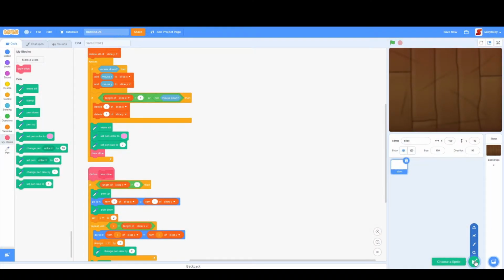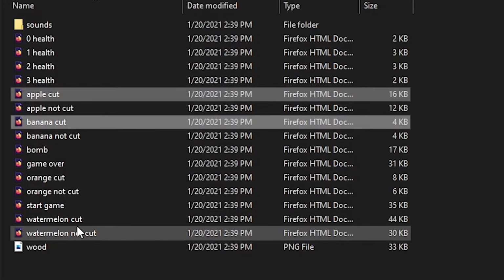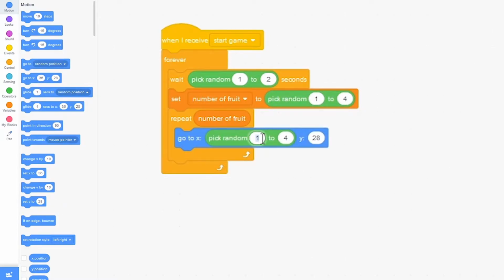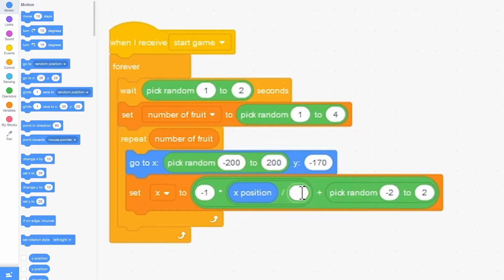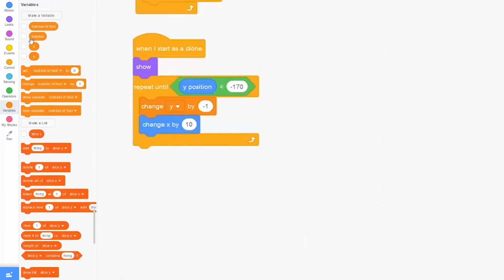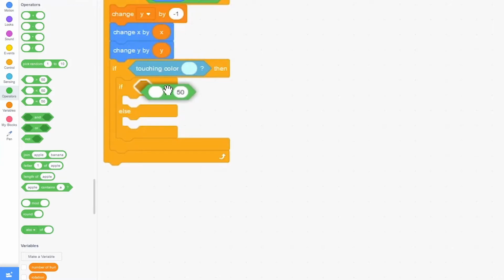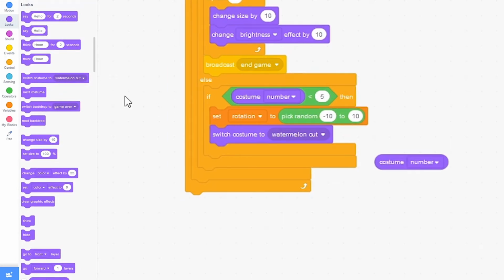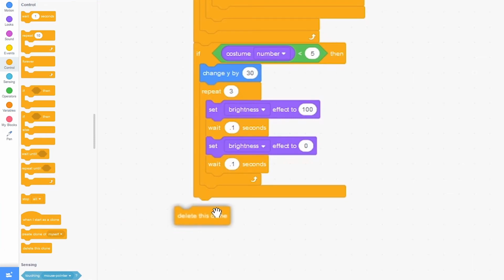Make FRUIT NINJA in Scratch - Adding Fruits (Part 2)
In the "How to Make Fruit Ninja in Scratch - Slicing", we learned how to make make the slice trail. Now, we'll actually get to slicing the fruit!